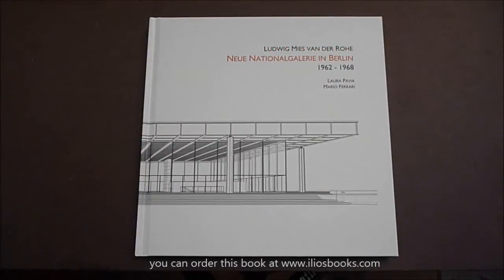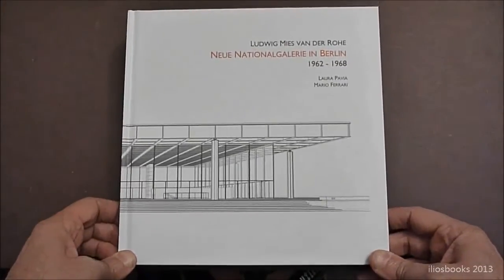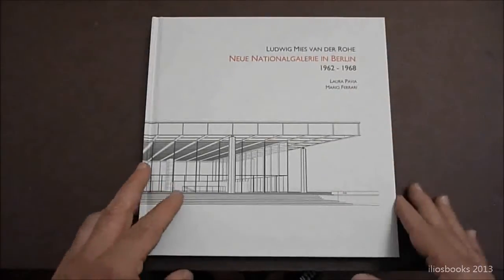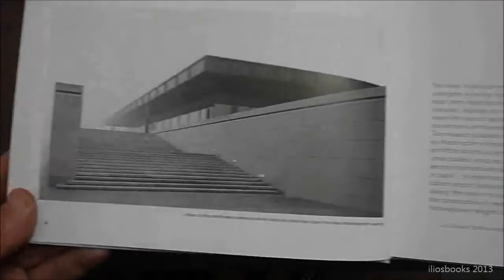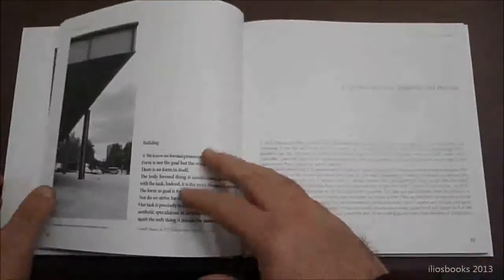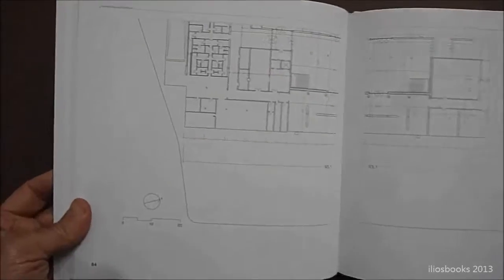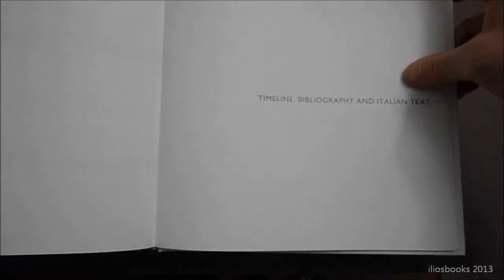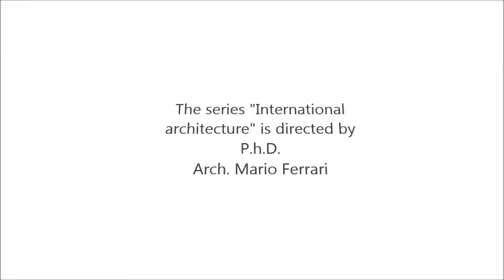IliosBooks 7: Mies van der Rohe. Neue Nationalgalerie in Berlin, 1962-1968. Isbn 9788890802423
The "Neue Nationalgalerie" as you've never seen. In this book all the elements and composition of this masterpiece have been deeply studied. The usual "total white" look gives a sharp and fresh look the Mies van der Rohe's building.